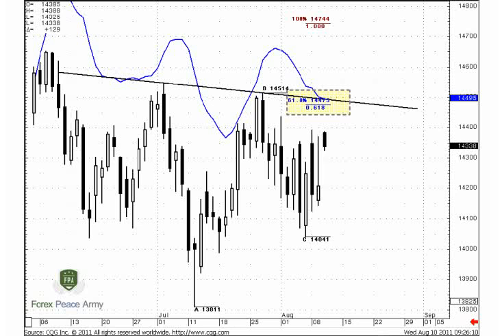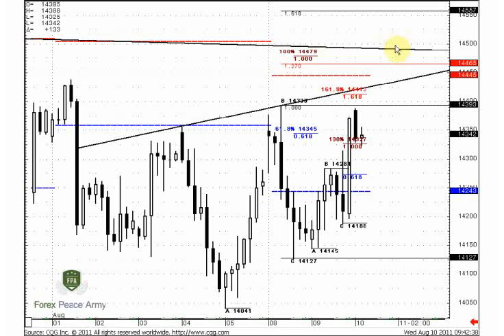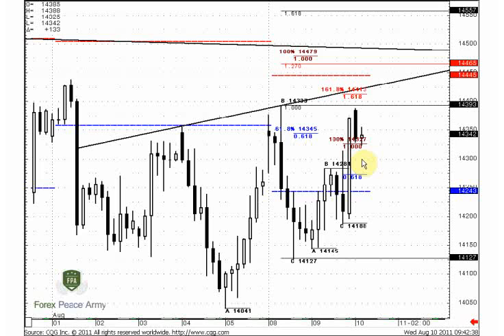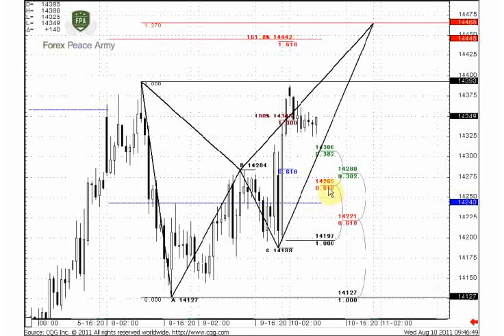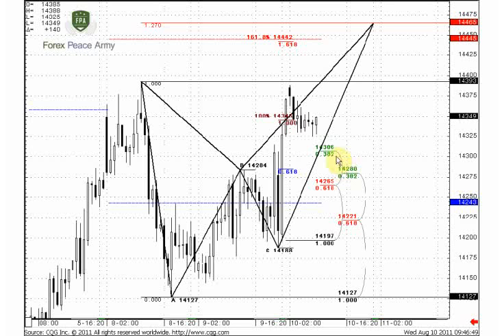ForexPeaceArmy | Sive Morten EURUSD Daily 08.10.11